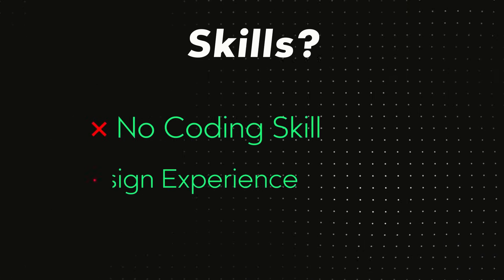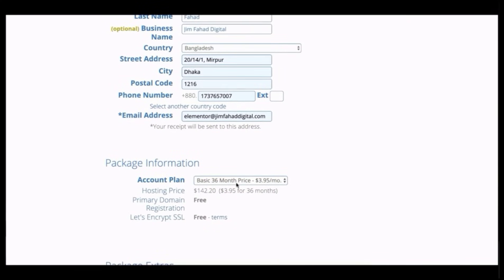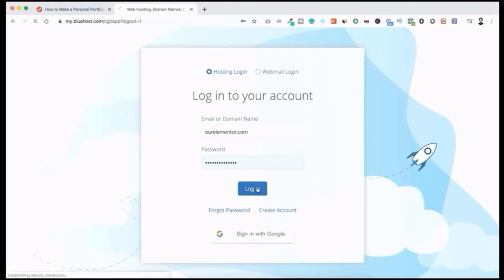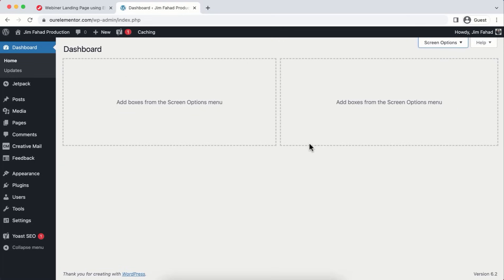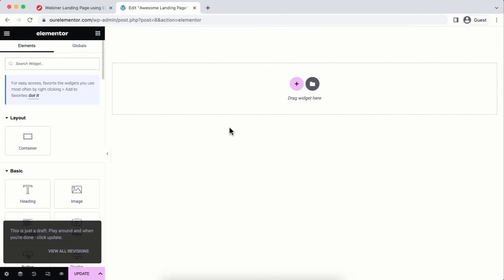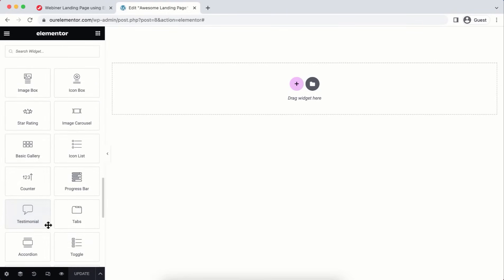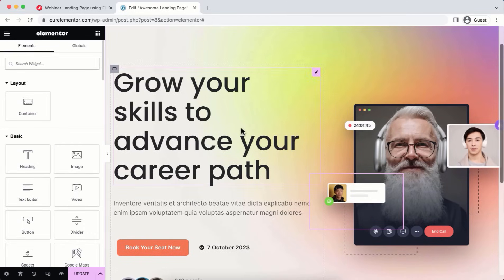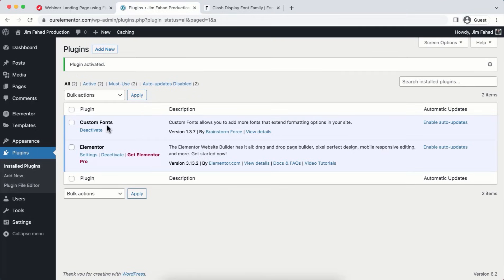Webinar Landing Page Design ~ 2023 ~ Using Elementor Flexbox (WordPress & Elementor For Beginners)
[STEP BY STEP from Scratch] In this tutorial, You'll learn How to Make A Responsive Webinar Landing Page using Elementor Flex Container. This Elementor Masterclass is for Complete Beginners.

WHAT'S INSIDE THIS ELEMENTOR MASTERCLASS?
After watching this Elementor Landing Page Design MasterClass, you will be a real ninja of Elementor page builder. You can literally design anything in Elementor whatever you will imagine.
- You can replicate any design from scratch
- You can make any advanced website from your clients provided designs (Eg. Photoshop, Figma, Adobe XD to WordPress)
- You will learn how to think and design like a professional Web Designer

This tutorial is 100% beginner friendly. You don't need to have any coding skill nor any design experience. So if you're very new to Wordpress and Elementor, this one tutorial will make you a professional web designer.

Also, I have made everything in Elementor's latest flexbox model. So you can also become an Elementor flexbox expert by watching this tutorial. In this masterclass, we will not use any Pre-made template & No paid theme is required. We will create everything from scratch step by step.

⏰Timestamps for creating an ELEMENTOR website step by step ⏰

0:00:00 Overview
0:03:55 Get Your Domain & Webhosting (60% Off)
0:11:58 Install WordPress
0:15:35 WordPress Dashboard Settings
0:23:07 Elementor Fundamentals
0:29:53 Create Landing Page Step by Step
01:00:36 Create Website Faster using KitPapa Templates
01:04:34 Elementor Global Color/Fonts Setup
01:15:33 Create Landing Page Step by Step
02:02:00 Create Header, Footer & Flyout Menu
02:20:19 Make the Landing Page Mobile Responsive
02:29:40 Congratulations!! You Made It!!!

About:
10 Million+ website owners started using the Elementor page builder. I'll show you the easiest way how you can create your personal resume website using Elementor Page Builder yourself.

If you're searching for how to make a website, how to make a professional website from scratch, how to create a Wordpress website step by step, WordPress tutorial for beginners, best website making course, Elementor tutorial for beginners - then this tutorial is for you.